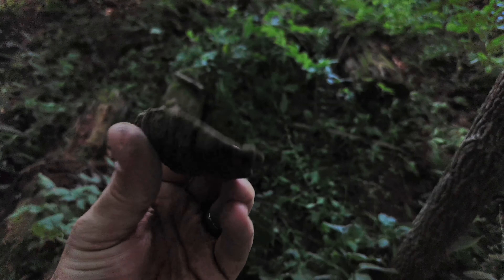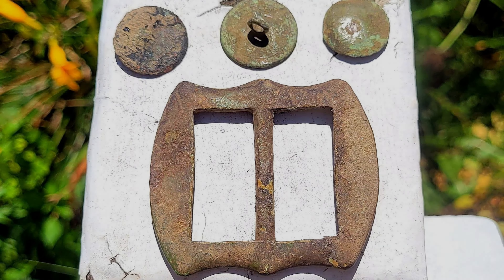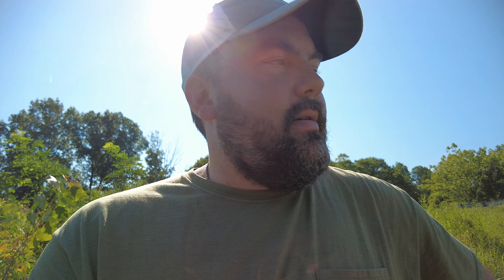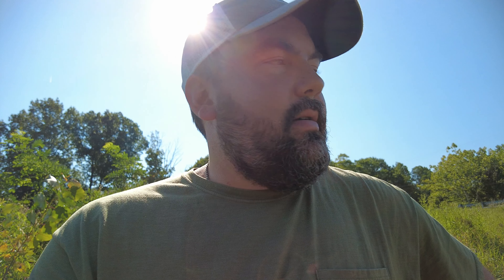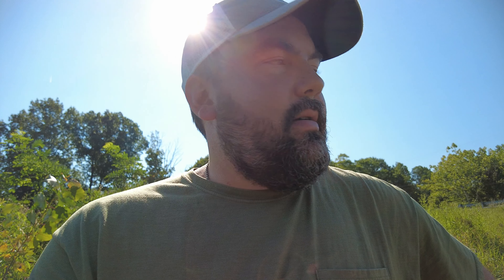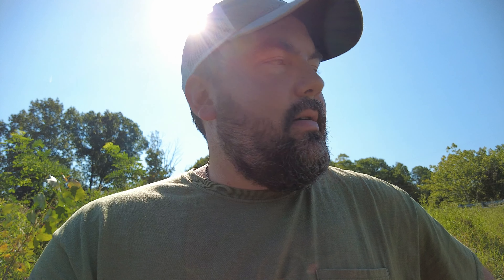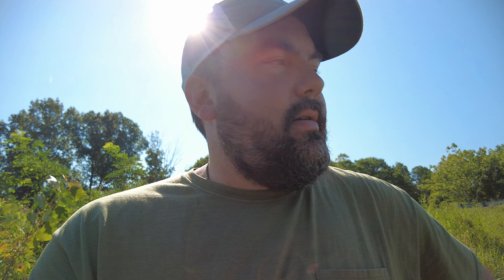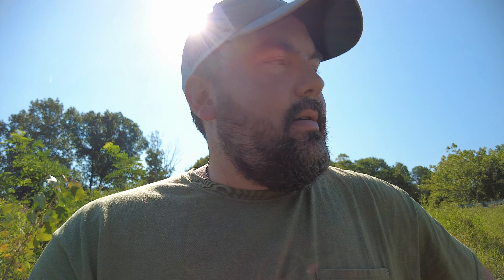Searching For Treasure At A Long Lost 1800's Log Cabin Site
Welcome to We The People Outdoors.

On this episode, myself, Mike Buck and buddy Greg Omerzo head to a permission I haven't been to in a few years.  It was the site of an original log cabin built on a family farm in the early 1800's.  On the first trip there copper coins and a silver pistareen were found along with numerous flat buttons and relics.  Join us this week as we see if we can unearth anything else from this early site.  The latter half of the video Mike goes for a creek walk to see if he can find any interesting relics or artifacts.

There will be a variety of history related and outdoors videos coming up.  Hope to see you back!